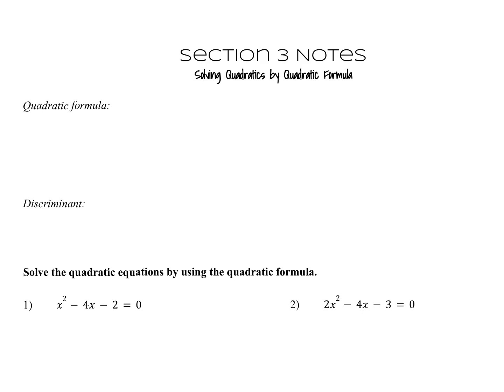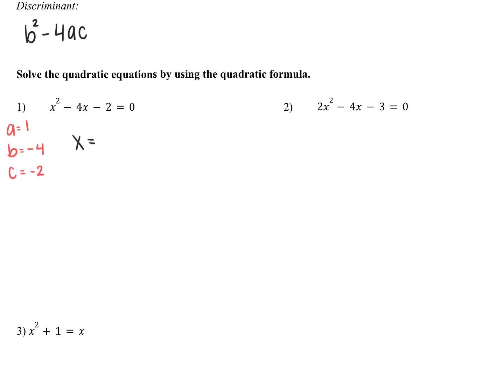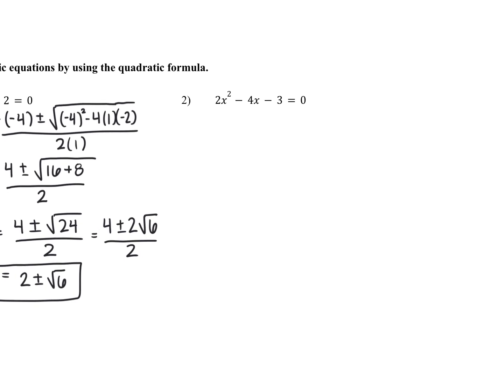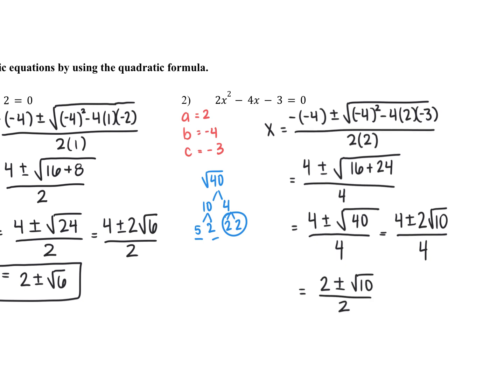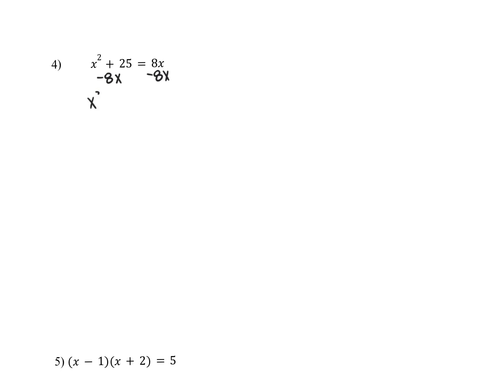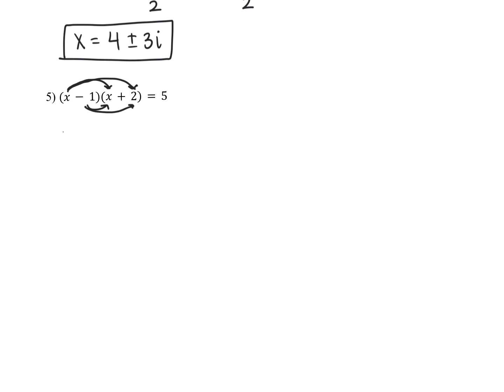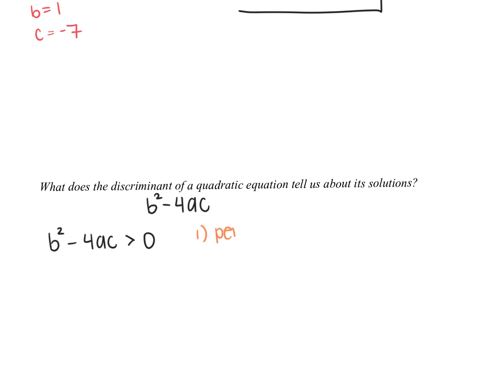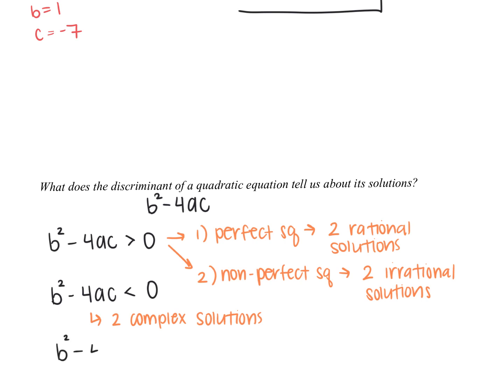A2 Module 4.3 Notes